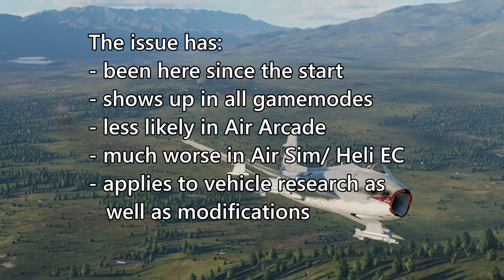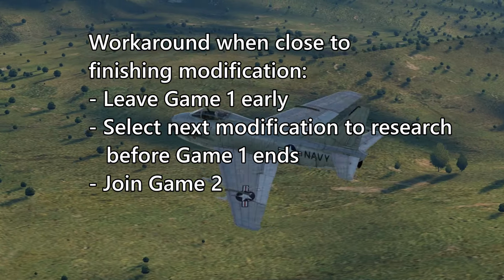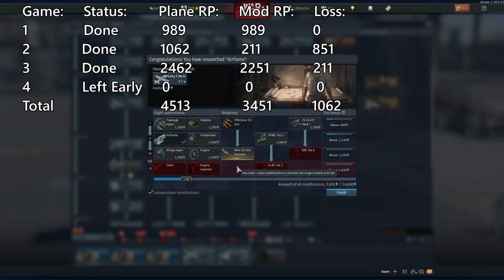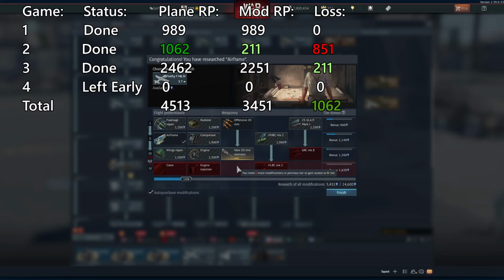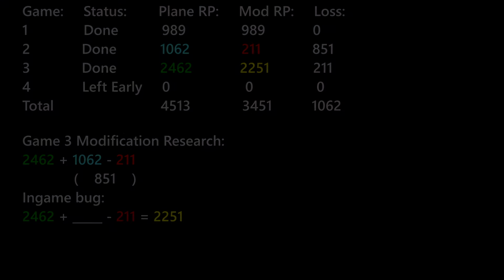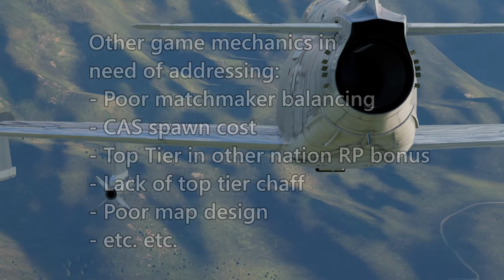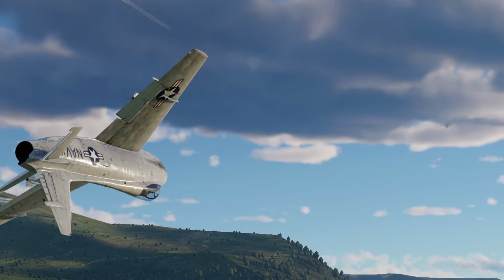They're Scamming Us... Now What? [FIXED] | War Thunder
A follow up to my previous video detailing how Gaijin's RP rewards are broken where I address some of the comments yall made, a theory on why this is happening, and a potential path for action.

0:00 - Intro
0:28 - Addressing Comments
2:43 - Possible Source
4:25 - Now What?
5:54 - The Path Forward
7:45 - Some Rambling